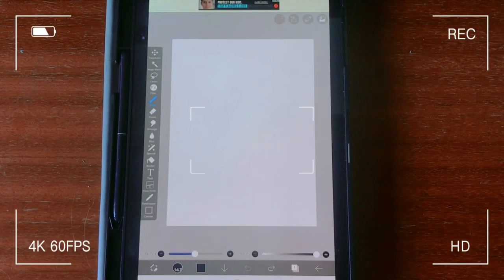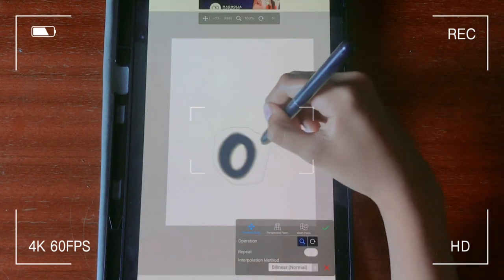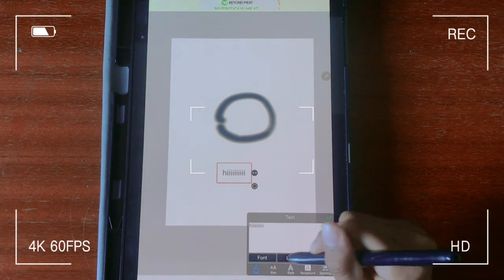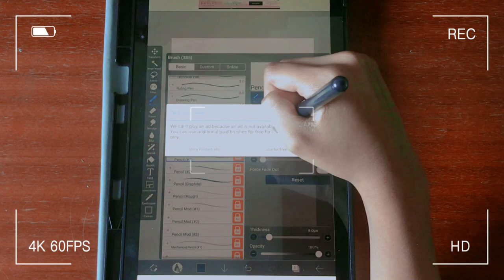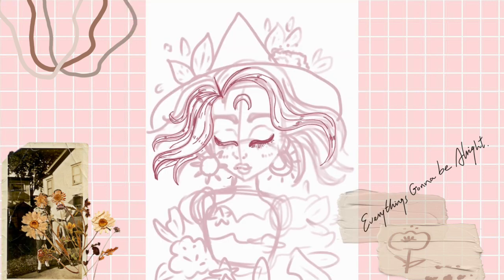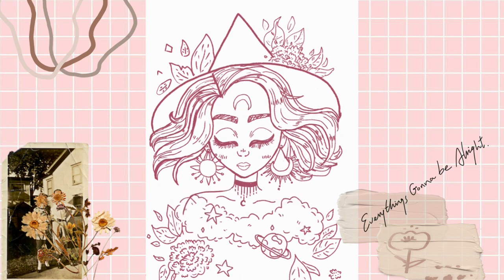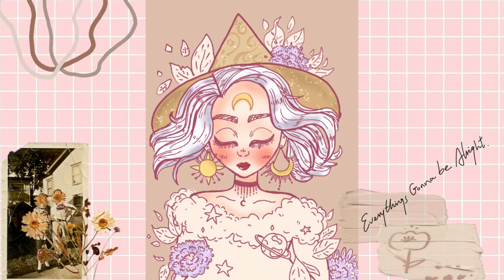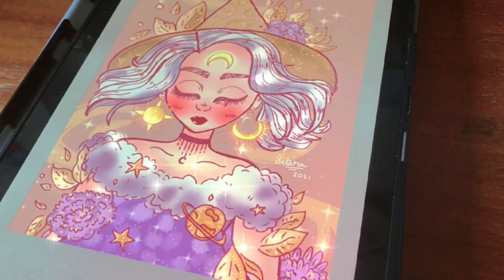💎✨Best Procreate Alternative Yet?! // trying out ibis paint x ✨💎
✨💜~hello everyone~ 💜✨

Today I finally decided to try Ibis Paint X for the first time! You get to see my first impressions, a speedpaint, and some final thoughts when I decide if the app is worth it. Let's find out if it's a good procreate alternative! Hope you enjoy!

✨💜~Socials~💜✨

       ~**collabs are currently closed! :D**~

✨💜~Materials~💜✨

✨💜~Music~💜✨
✨I do not claim any of the music for myself.

Provided by Chillpeach! I love their lofi sm!✨✨✨

💜My channel is NOT meant for kids!

✨💜Thanks for getting to the end of the description! As always, know that you are loved! Have a great day/afternoon/night and remember to drink some water!💜✨